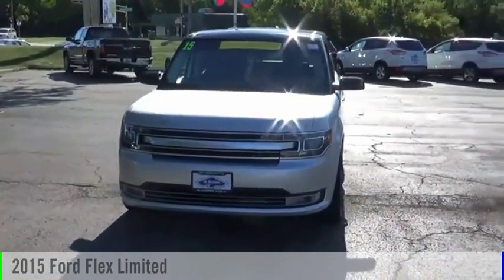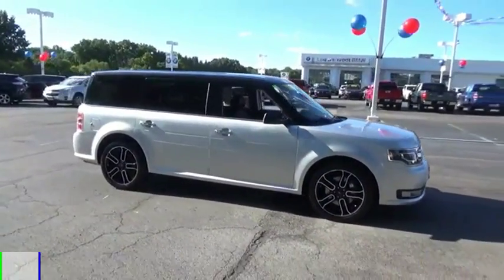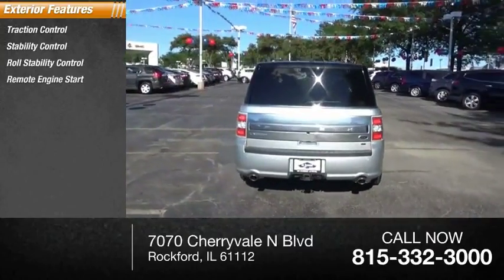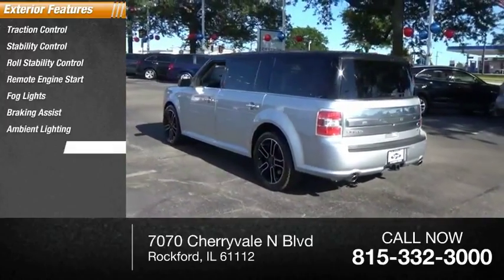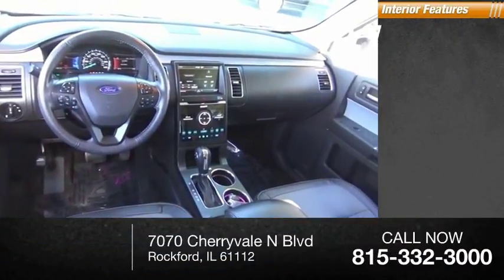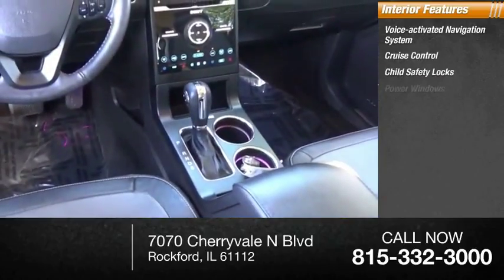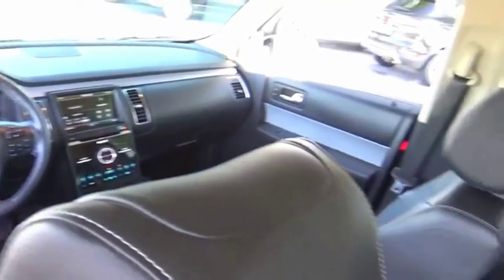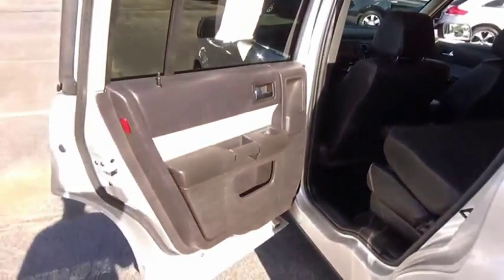2015 Ford Flex Rockford IL AC48143A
2015 Ford Flex Limited